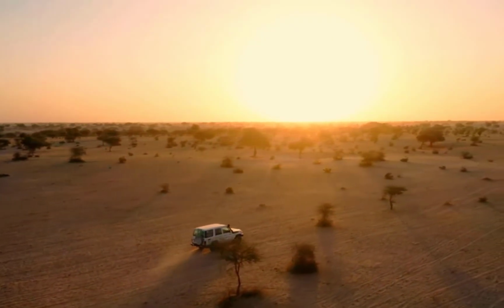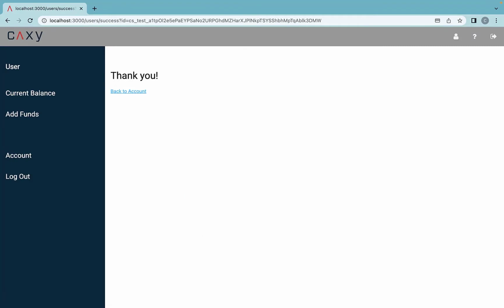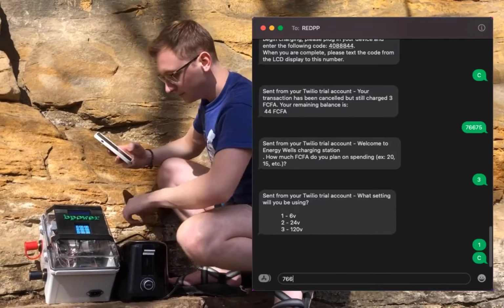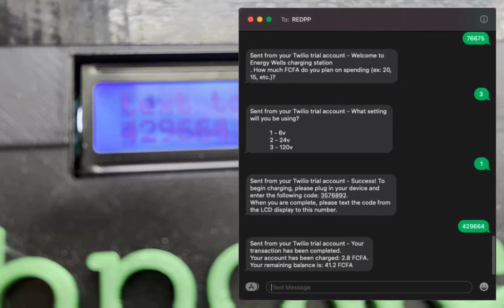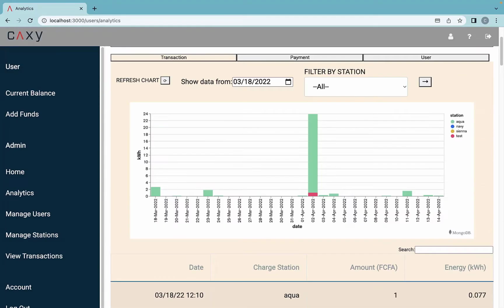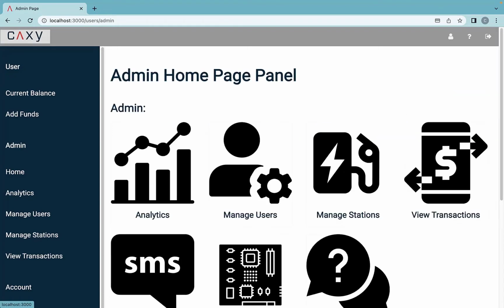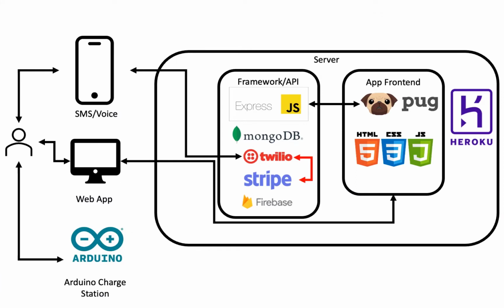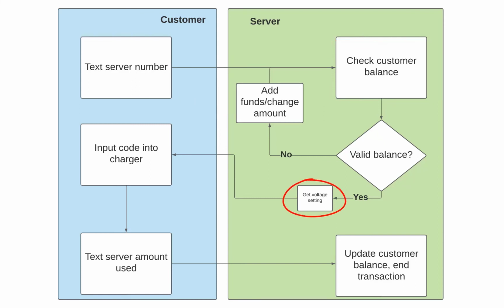Caxy partnered with Michigan State University to create an energy charging solution for rural Africa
Caxy Interactive is a software development company is Chicago, IL. We partnered with students from Michigan State computer science department to advise them on a capstone project to develop an energy charging solution for rural Africa.

We worked with the team for a semester to give feedback and guide development. But truly, it was all them. And you can see from the video, they have an incredible sense of humor. Great job team!